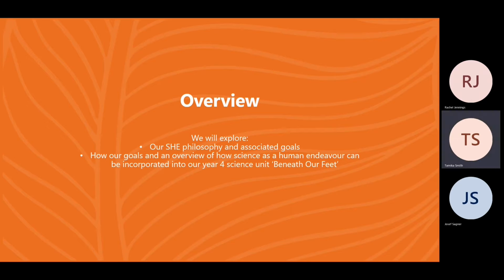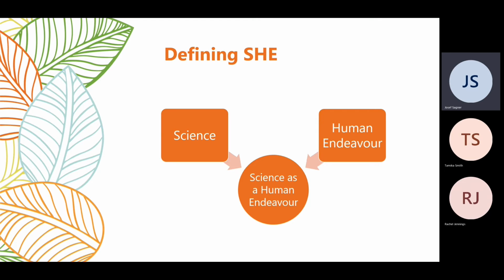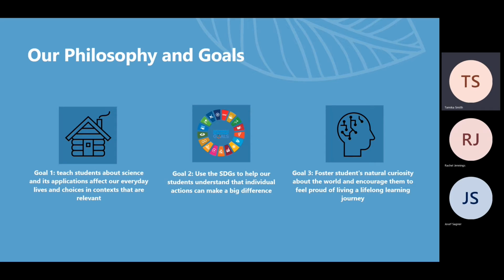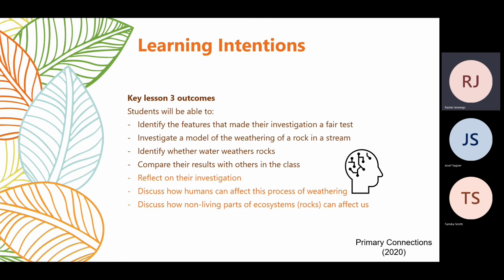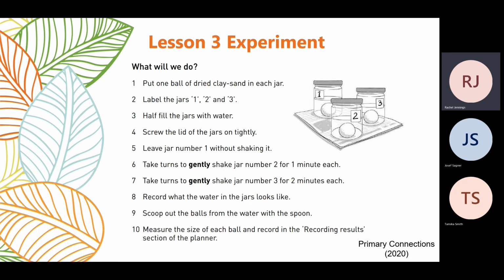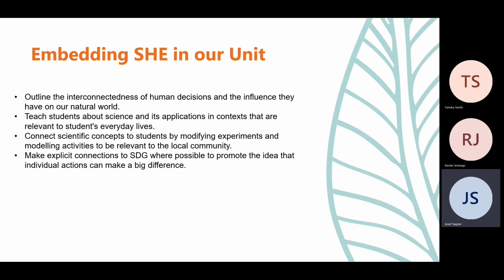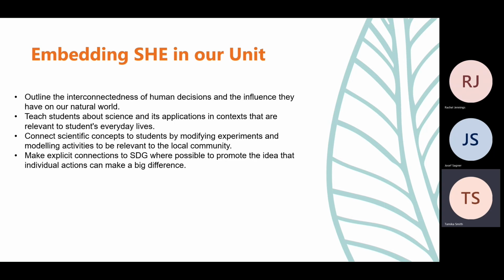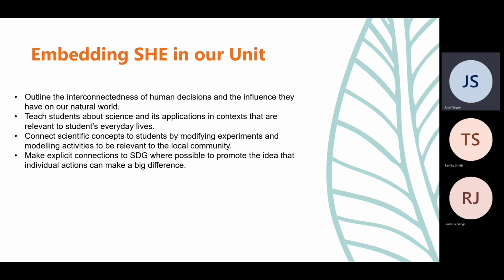4816EDN Assessment 3- Tamika, Rachel & Josef